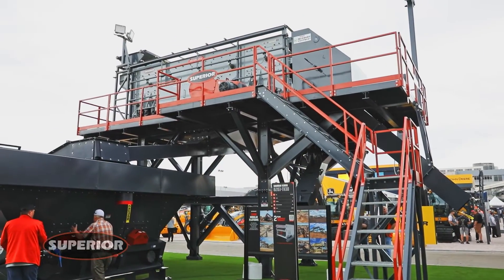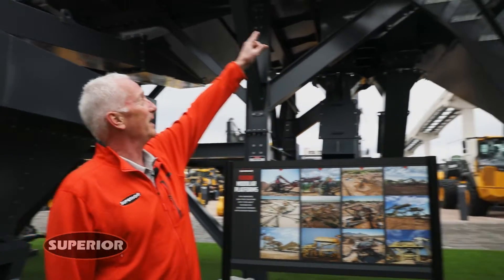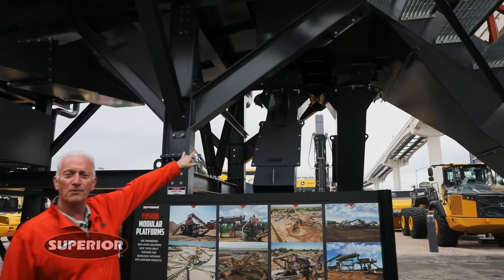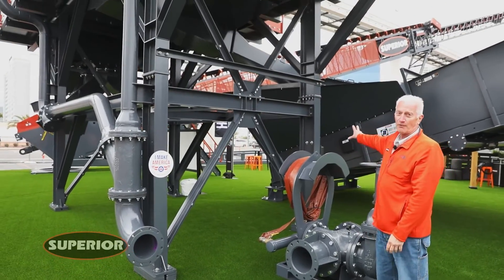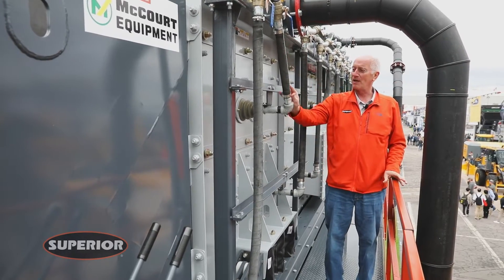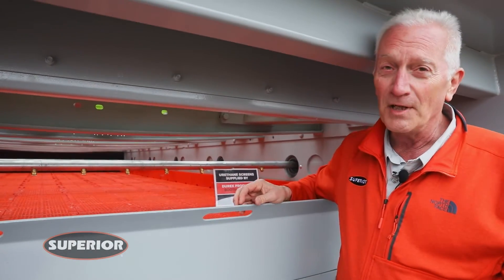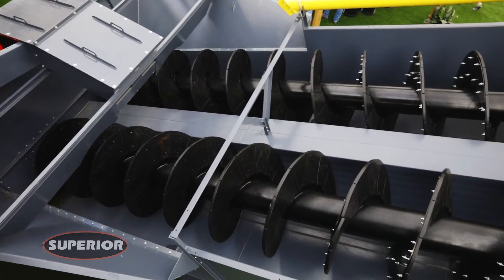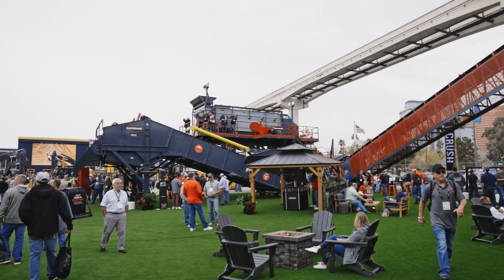Fusion® Modular Platform | CONEXPO-CON/AGG 2023 Product Display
The Fusion Modular Platform shown at CONEXPO-CON/AGG included an 8×20 Guardian® Horizontal Wet Screen with an integrated Twin Aggredry® Washer, and freshwater distribution supply hub. The plant is capable of producing up to four products. For example, concrete suppliers may use it to produce coarse aggregate, pea gravel, a blended combination of the two, and a C33 sand off the screw.